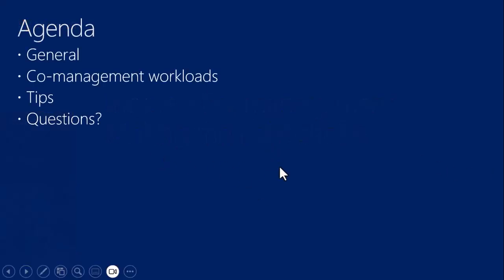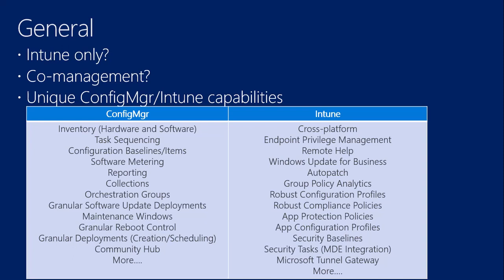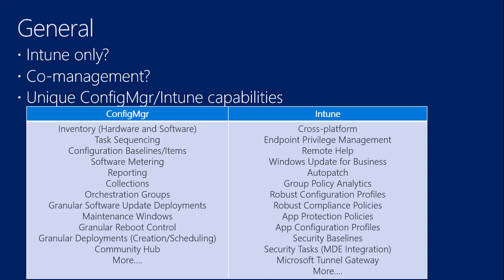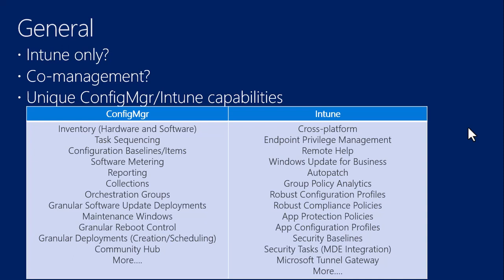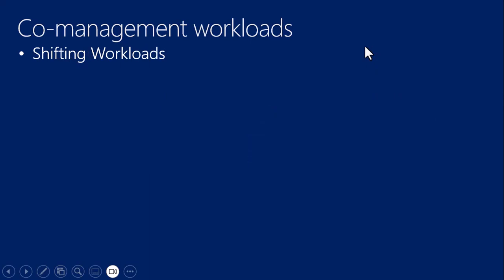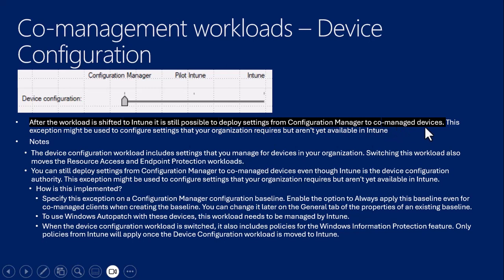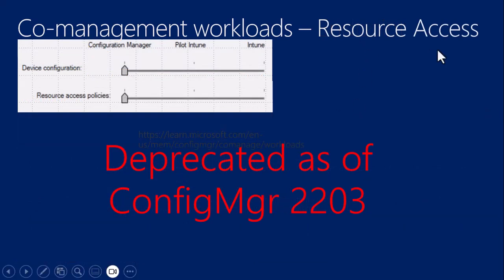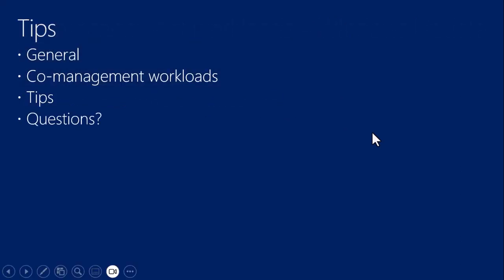Intune Co management Making the right choices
This session is a discussion of co-management.  This session is NOT a demonstration of co-management nor does it demonstrate configuring co-management.  There is a separate session that covers both.  Instead the focus is to review the individual workloads that can be managed via co-management along with reviewing those features of ConfigMgr and Intune that are unique to each tool